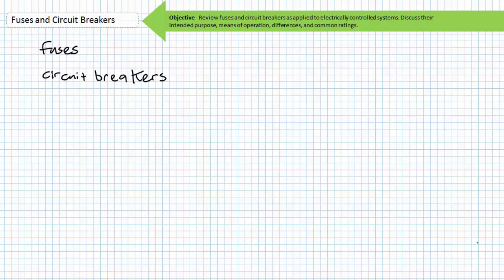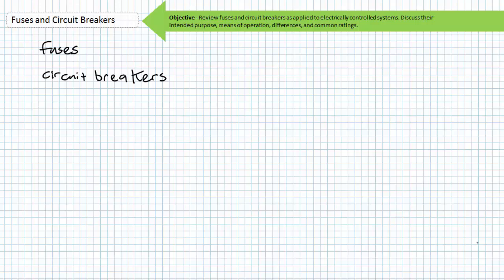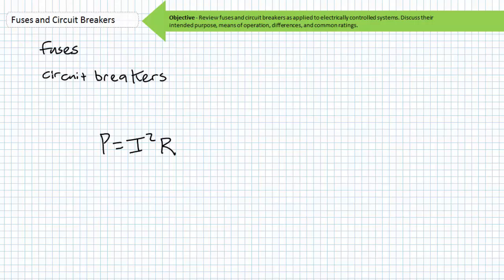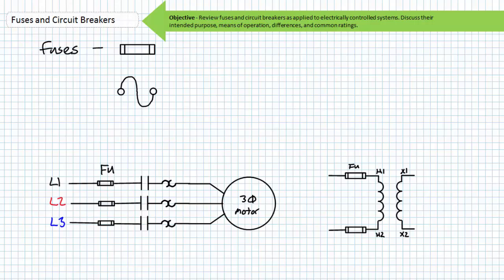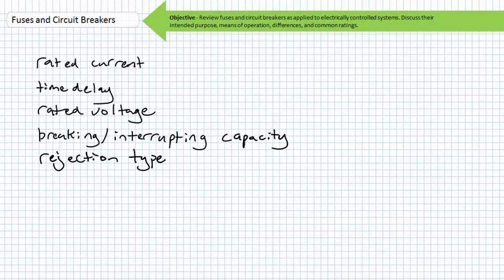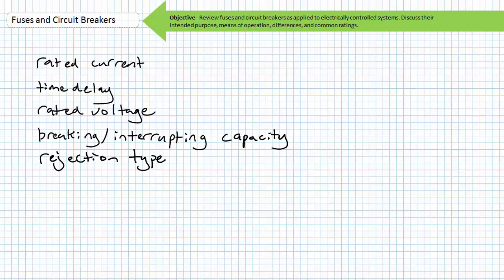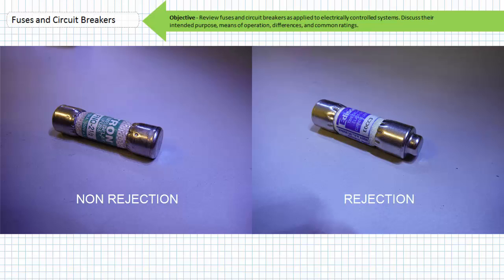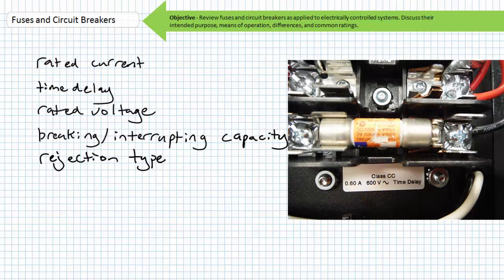Fuses and Circuit Breakers (Part 1 of 2)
In this lesson we'll review two common circuit protection devices, fuses and circuit breakers, as applied to electrically controlled systems. We’ll discuss their intended purpose, means of operation, differences between them, and common ratings. (Part 1 of 2)